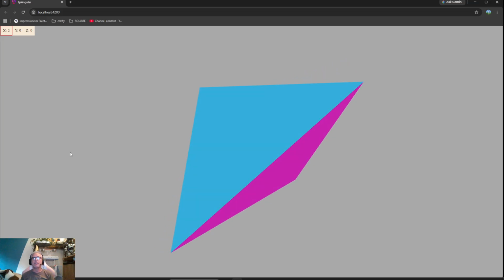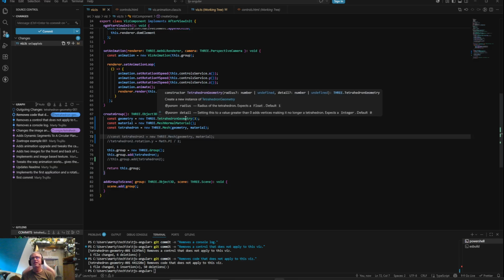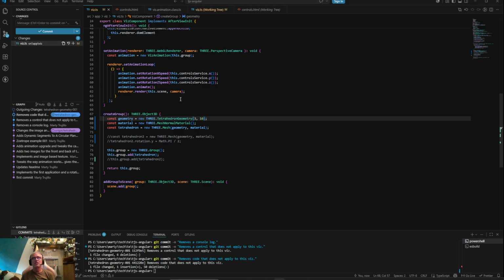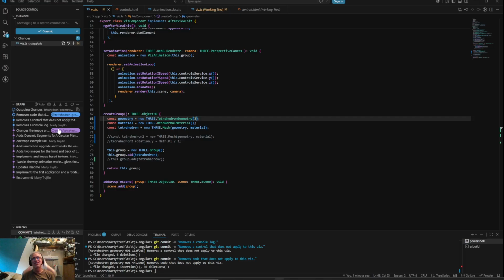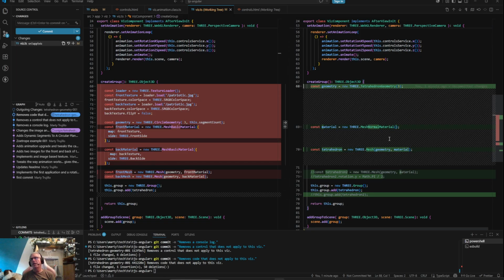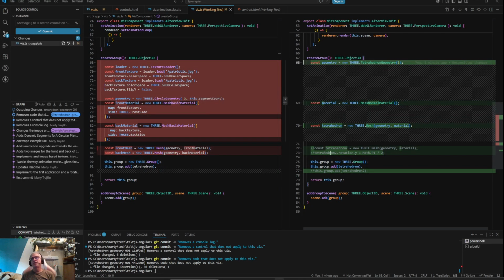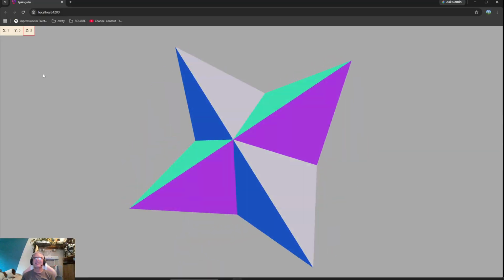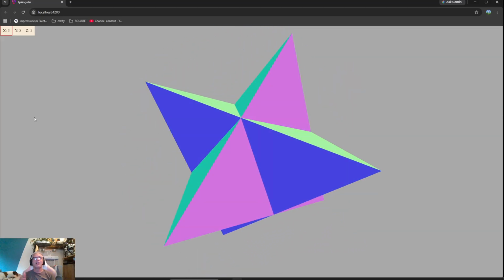Simple 3JS: Video 0015 - Tetrahedron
In this video I implemented a Tetrahedron